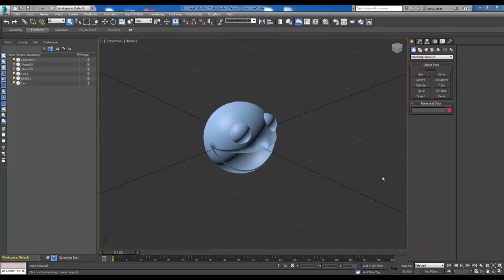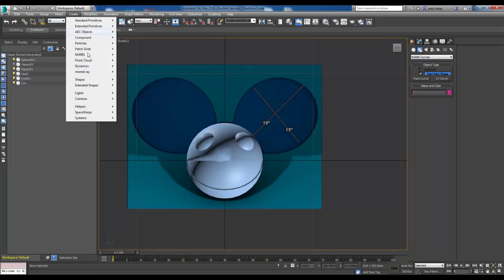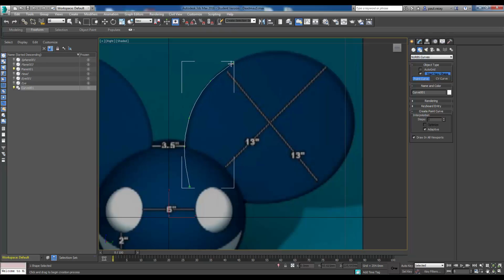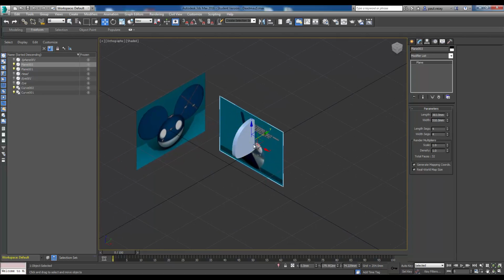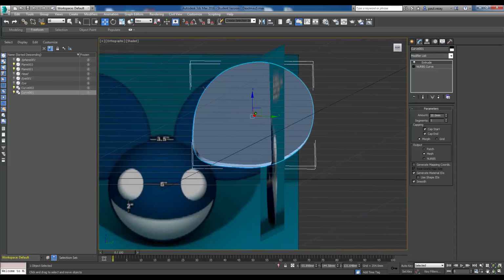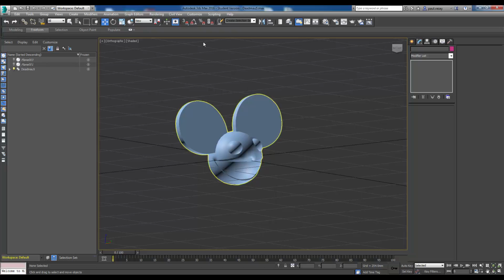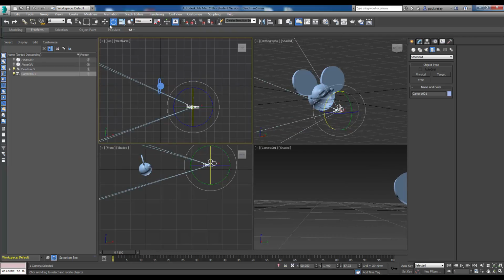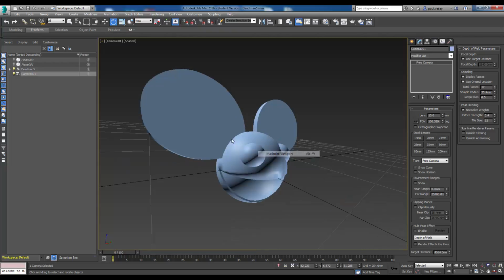Mouse Head - Splines